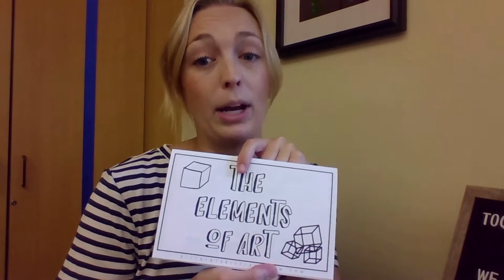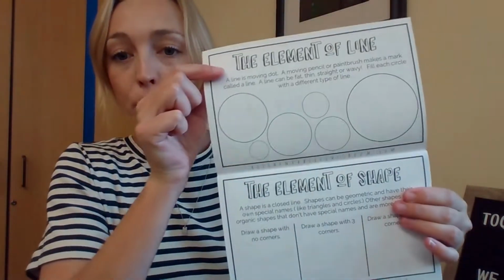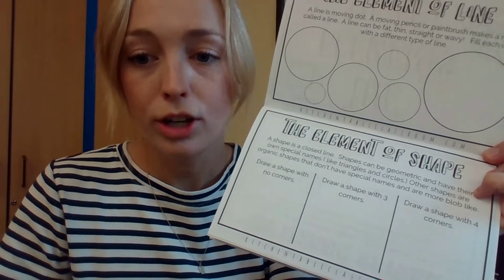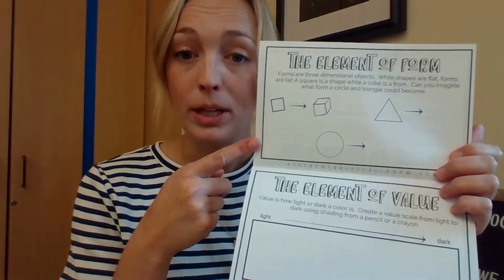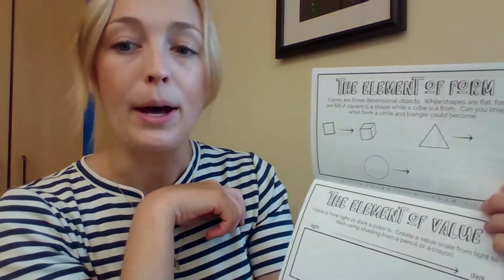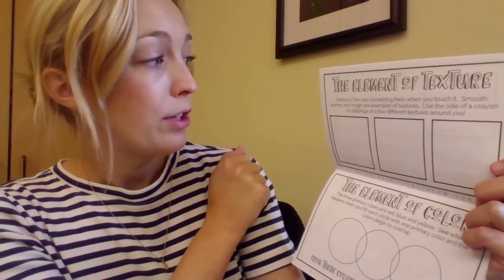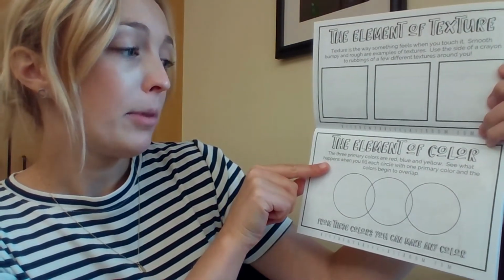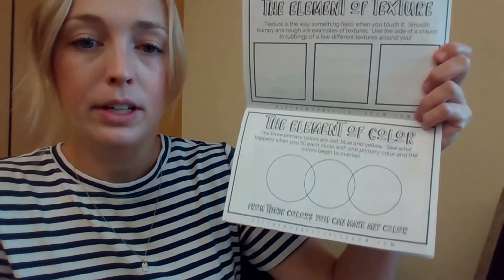1st and 2nd grade - The Elements of Art